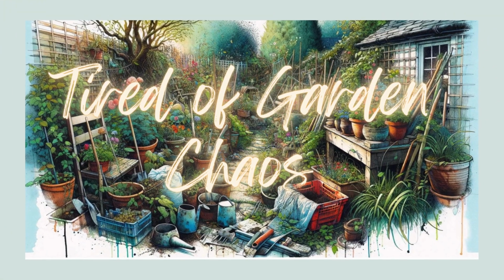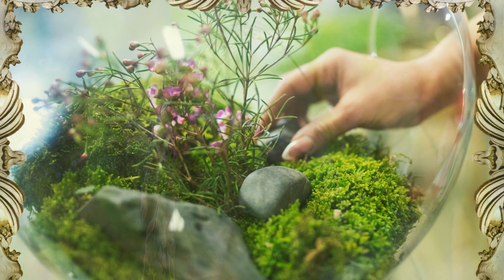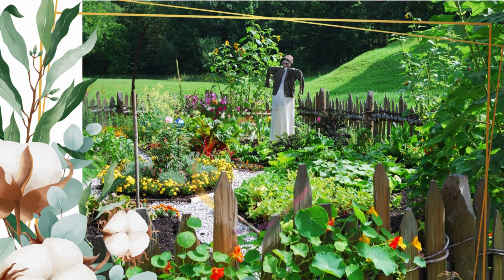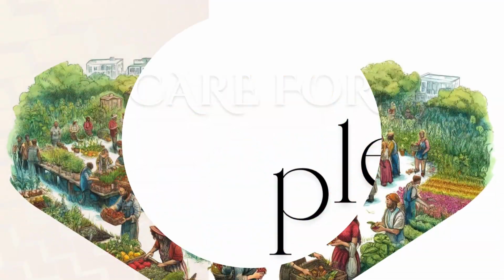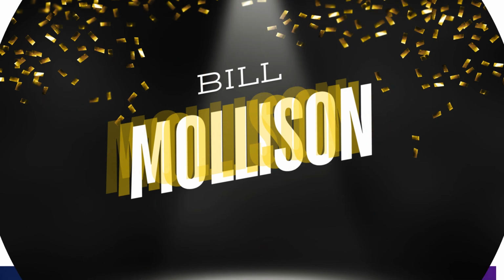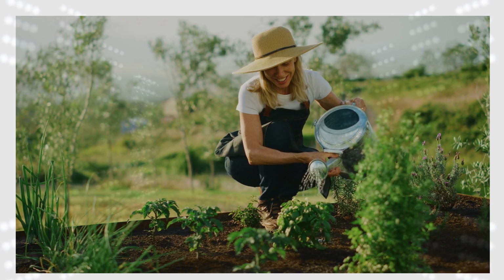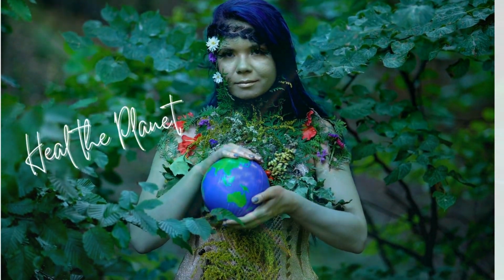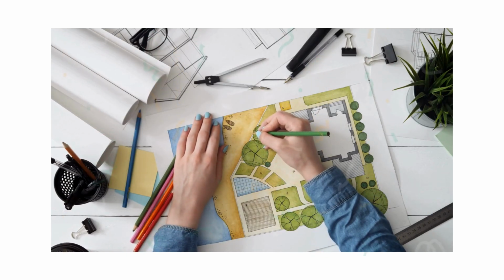Why Permaculture Might Just Save Your Garden (and the Planet)!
🌿 Discover how permaculture can revolutionize your gardening approach with "Why Permaculture Might Just Save Your Garden (and the Planet)!" This video introduces you to the basics of permaculture—a sustainable gardening method that works with nature rather than against it. 🌱 Learn about the foundational principles of permaculture, developed by pioneers Bill Mollison and David Holmgren, and see how these can transform your chaotic garden into a thriving ecosystem. From water management to crop rotation, permaculture is not just about growing plants; it's about creating a self-sustaining environment that nurtures both the earth and its people.